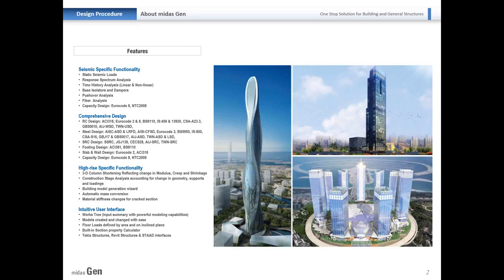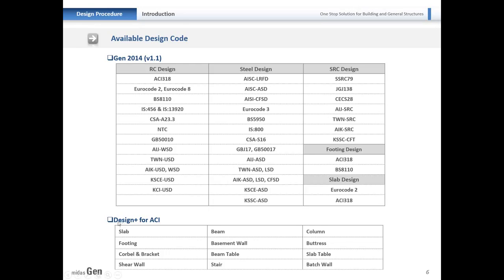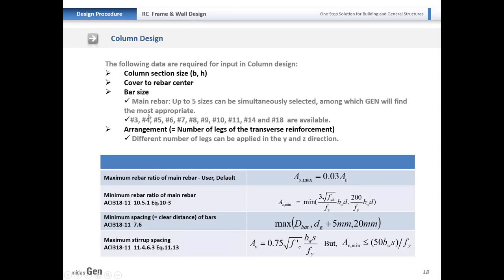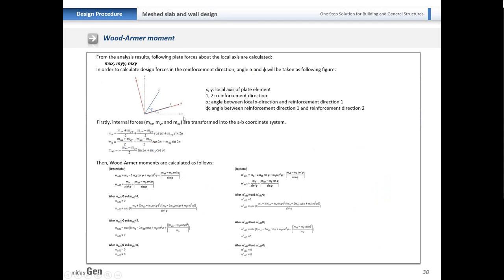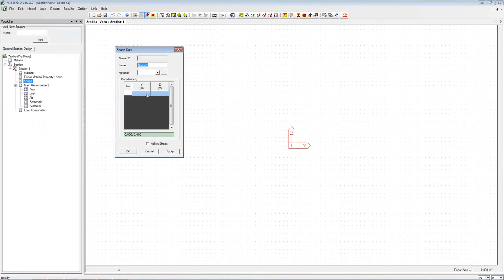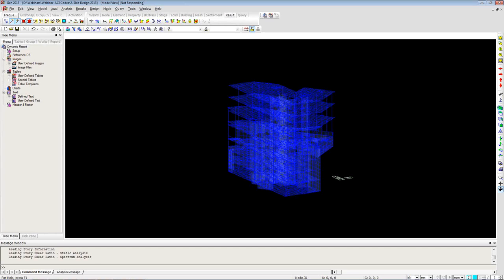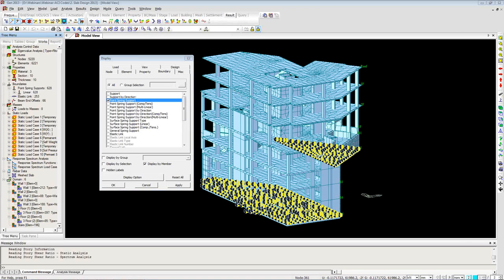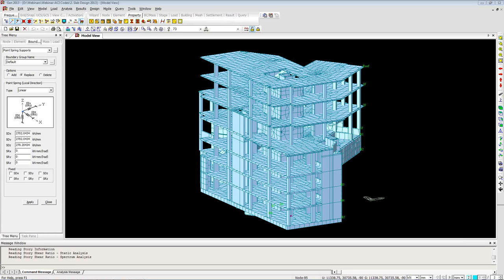05 RC Building Design as per ACI 318 11